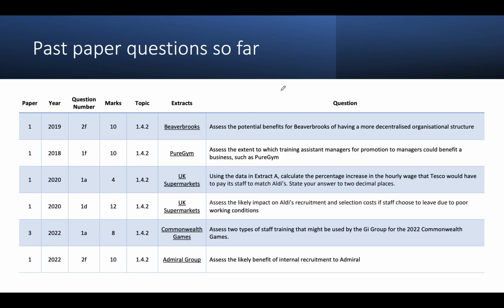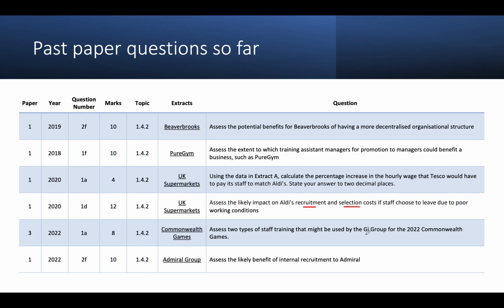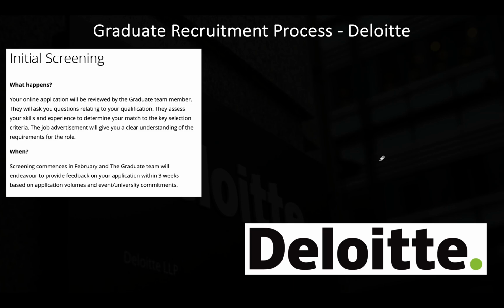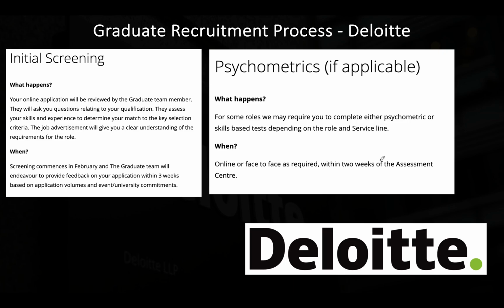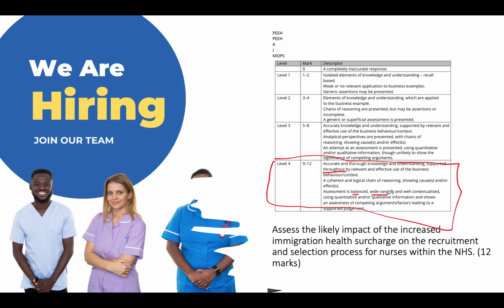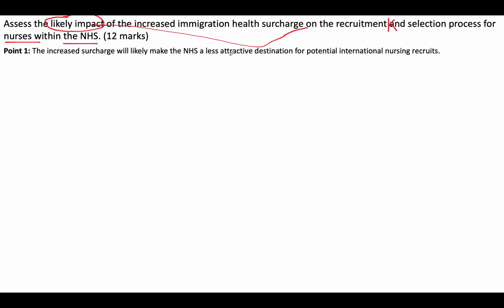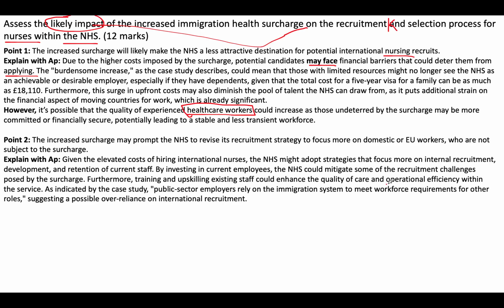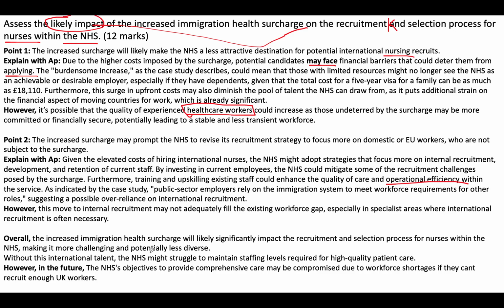1.4.2 Recruitment, selection and training - Edexcel Business A level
In this video, we explore the process of recruitment, selection, and training to support Unit 1.4.2 from the Edexcel Business A-level curriculum.

Focusing on the NHS, this video discusses the detailed procedures organisations employ to source, screen, and select the most suitable candidates, with a particular emphasis on the recruitment of nurses.

Discover the nuances of Internal versus External Recruitment, where internal methods boost motivation and retention, while external recruitment brings fresh skills to the NHS nursing team. Understand the significant Costs of Recruitment, Selection, and Training, encompassing advertising, interviews, administration, and the resources for training new nurses.

Get to grips with the Types of Training, including Induction Training for a solid introduction to the NHS, On-the-Job Training that offers practical learning experiences, and Off-the-Job Training that provides nurses with opportunities for professional development away from the workplace. This video is essential for grasping how these processes ensure that NHS nurses are well-equipped to deliver exceptional care to patients.

Additionally, the video explores the recruitment and selection process within the context of Deloitte's graduate scheme, providing a holistic view of how different organisations approach these critical functions. The case study also assesses the impact of the increased immigration health surcharge on the NHS's recruitment process, which is integral to understanding real-world scenarios that affect organisational strategies.